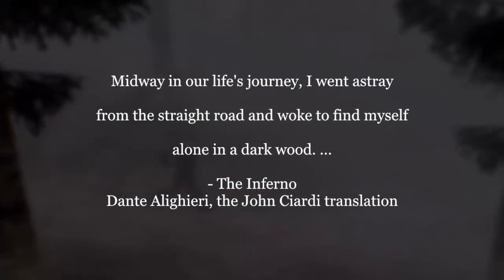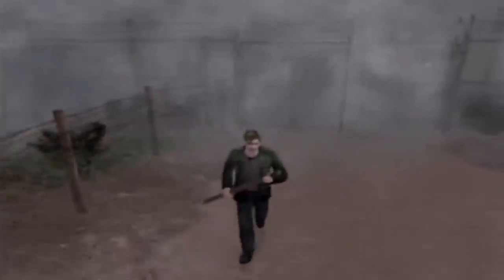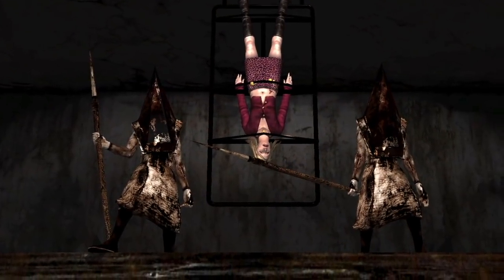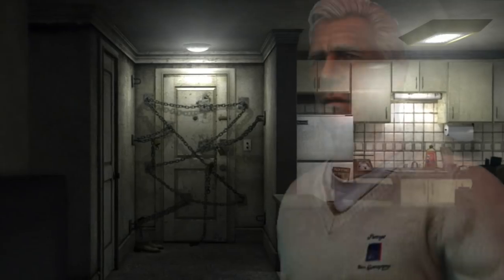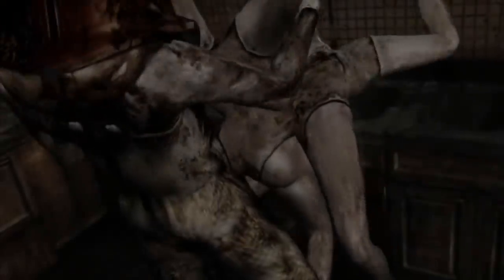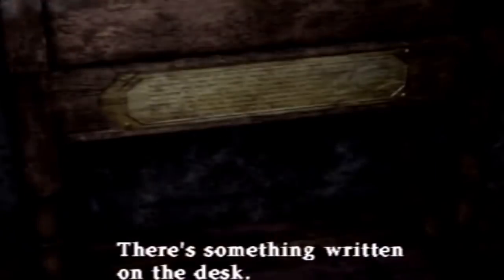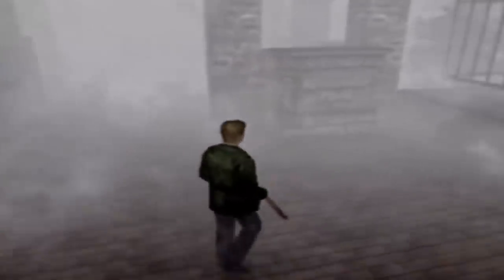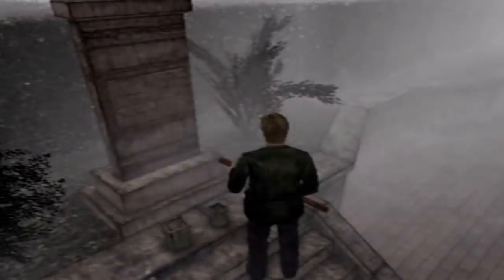Silent Hill 2 Analysis | The Opening of SH2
Examining the opening chapter of Silent Hill 2.

TGM is a media analysis channel with a heavy focus on horror, Asian media, and early 2000s video games.